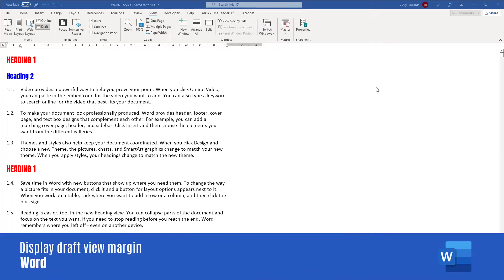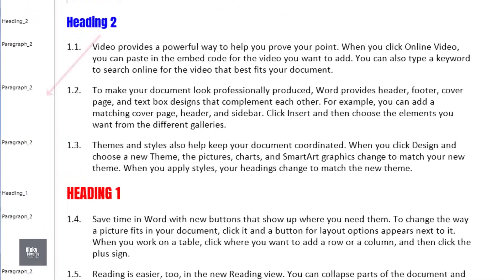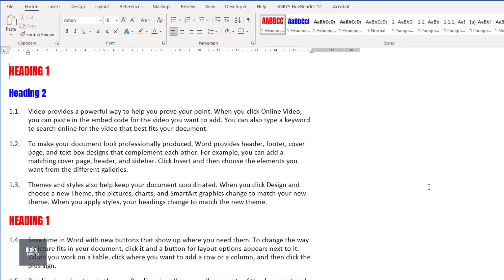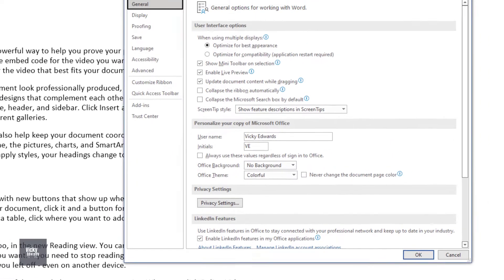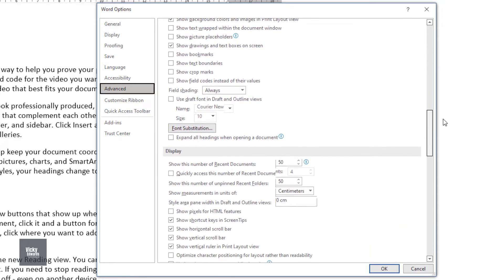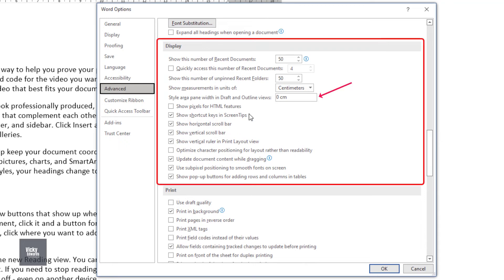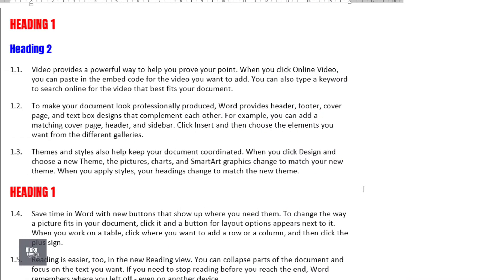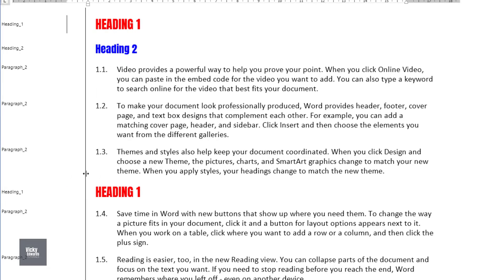How to display the DRAFT MARGIN VIEW in Word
Learn how to display the margin when working in draft view, so that the styles used within the document are visible.